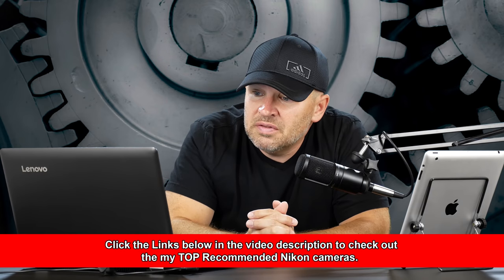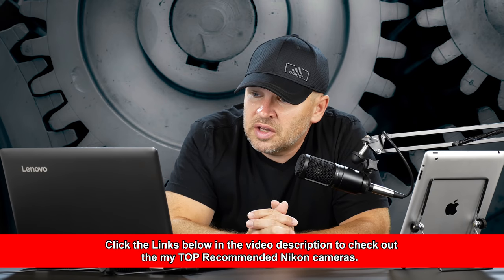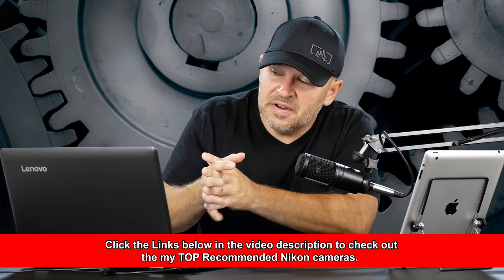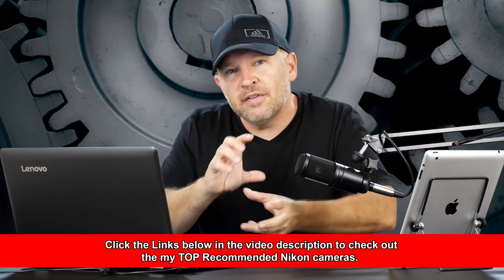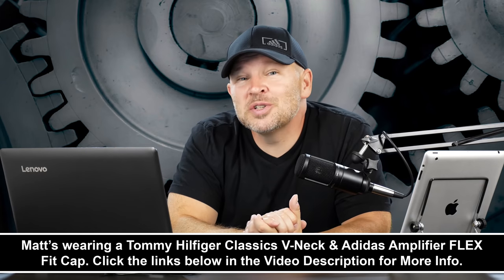Nikon Full Frame MIRRORLESS - Vari-Angle LCD (or NOT) & Button Placement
The BEST of the Nikon DX (APS-C) DSLRs with 4K video:
Nikon D500 DX-Format Digital SLR on Amazon

Top End DX Nikon DSLR (if you need high fps then get the D7200):

Top End DX with a high fps (if you don't need high fps, get the D7100): Nikon D7200 DSLR on Amazon

Little Brother to the Nikon D500 & has 4K video:

36 Megapixel High Resolution DSLR still a great value:
Nikon D800 FX-format Digital SLR Camera on Amazon